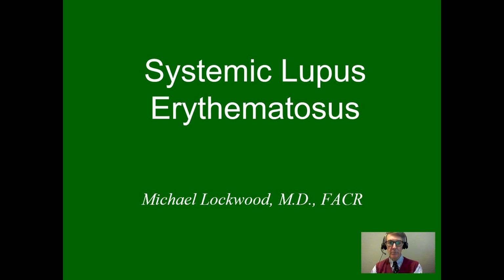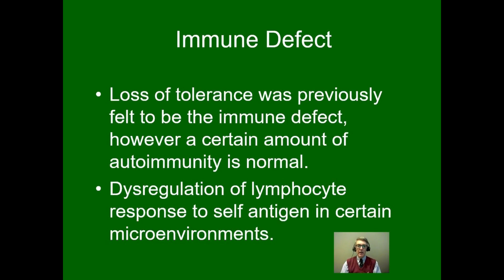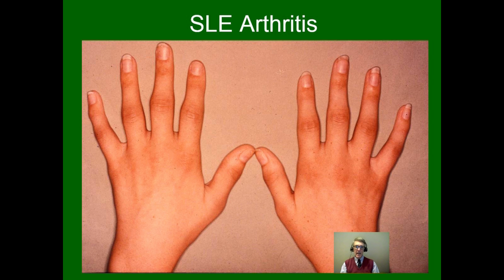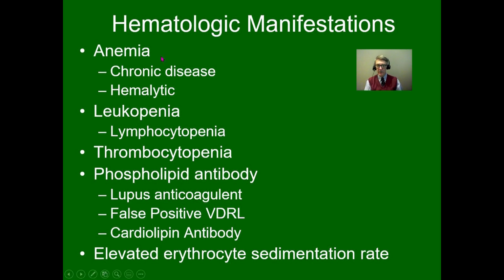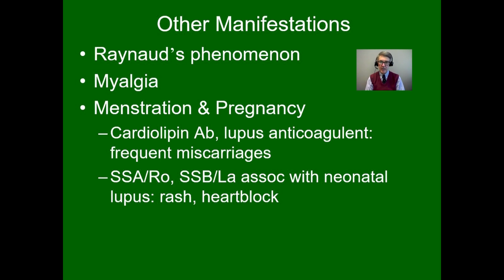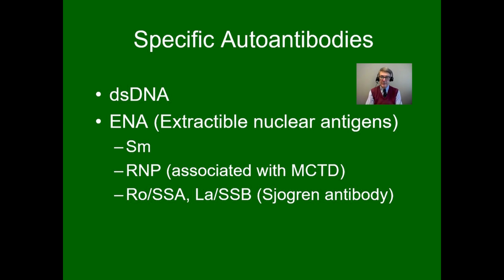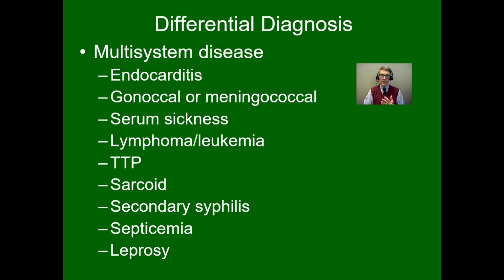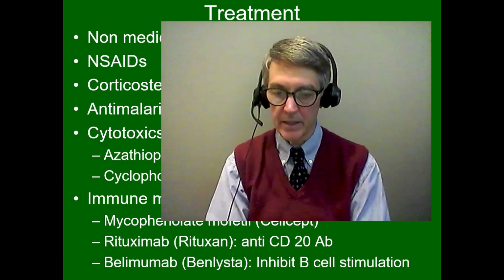4 Systemic Lupus Erythematosus (Lupus)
In this video I discuss systemic lupus, how it affects the body, and diagnosis. Treatment is briefly discussed. The reference list